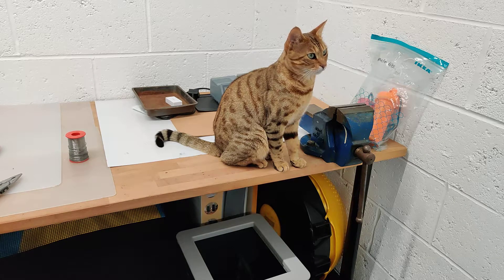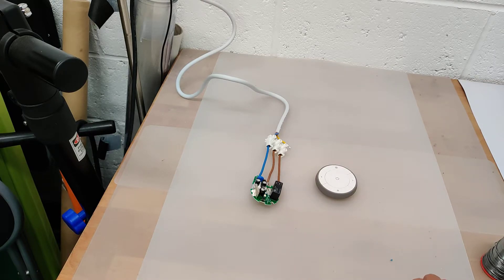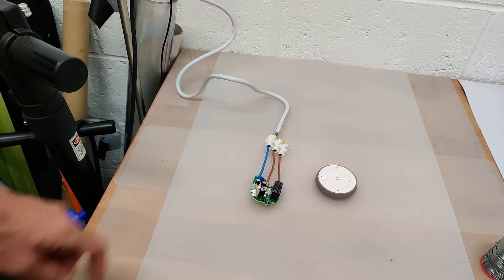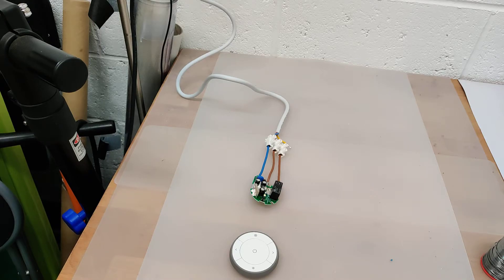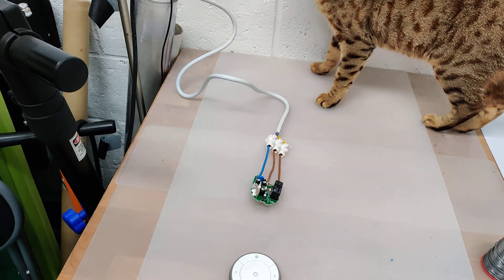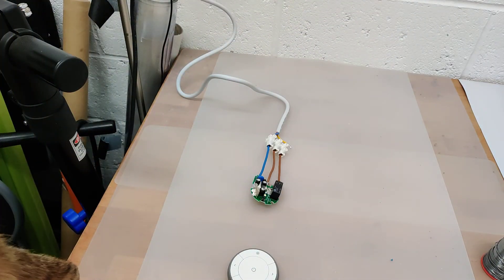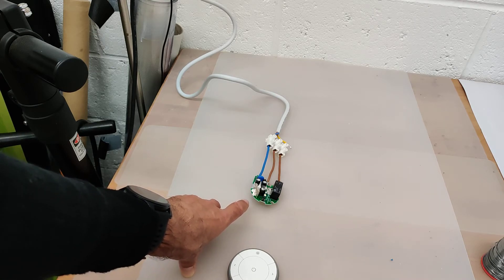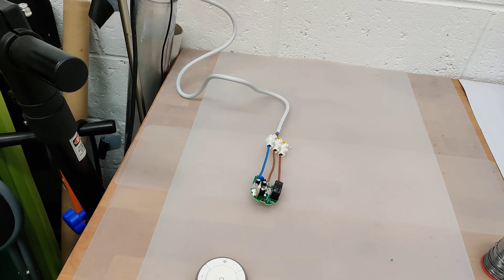20200824 Ikea Tradfri Wireless Control Outlet repurposed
The IKEA unit

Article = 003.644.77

has been disassembled and I want to use this to switch mains powered devices in the new smarthome that I am building.

Instead I could have used the more familiar Sonoff range of products reflashed with the Tasmota operating system.   But this would be an enthusiast solution and the target for this home is a non techical end user.

If the user has a single, IKEA app to deal with I think this would be much more preferable.

Plus for IKEA the app is not tied to you the user.  You install the App and then pair it with your Tradfri gateway

Once paired to a particular gateway the app reads the configuration of what the gateway knows about i.e. the whole home and displays it to the user.

Exactly what I want!